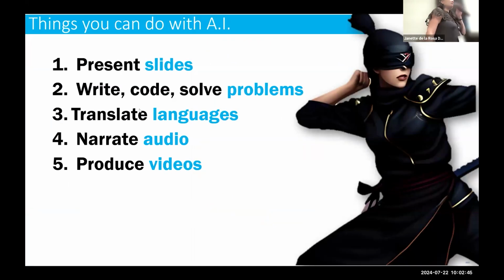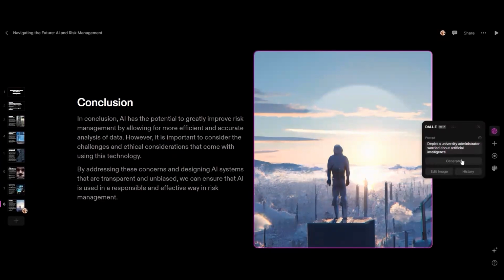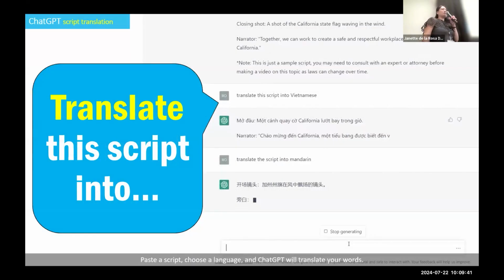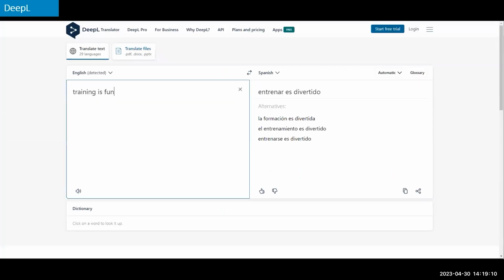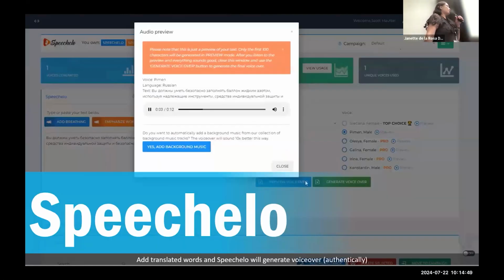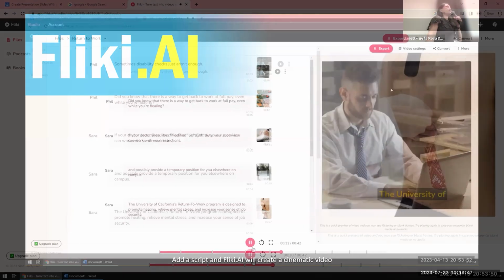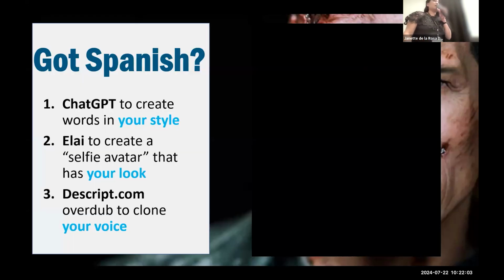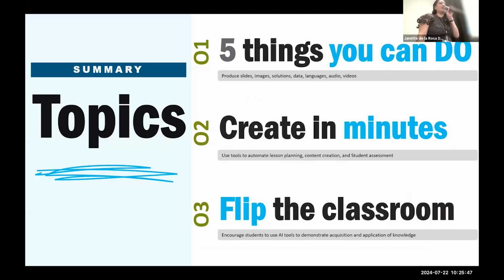Artificial Intelligence | Teach with AI 07/22/24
AI tools for education: Five minutes to create videos, presentations, translations, tests, ...and more. Presented at the Teaching & Learning with AI conference, Orlando FL on 07/22/24.